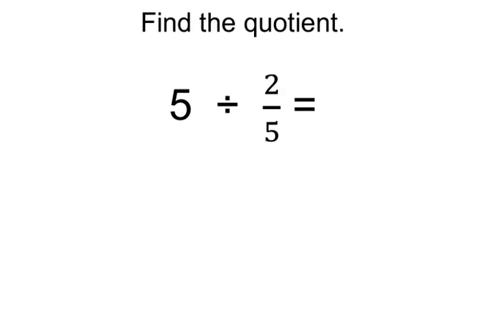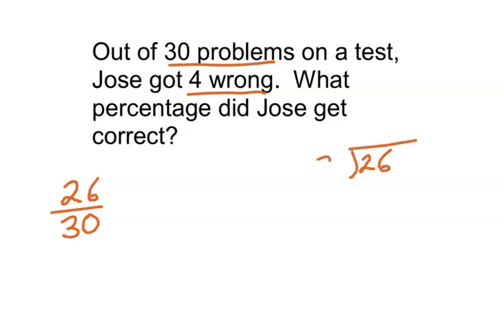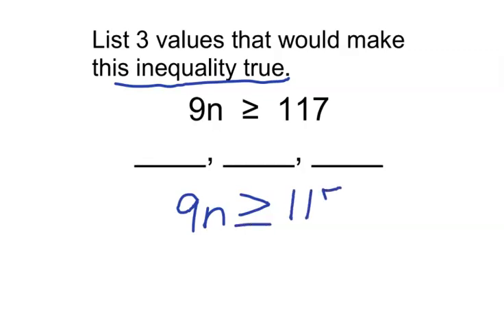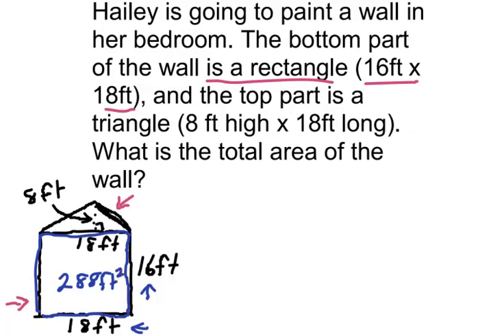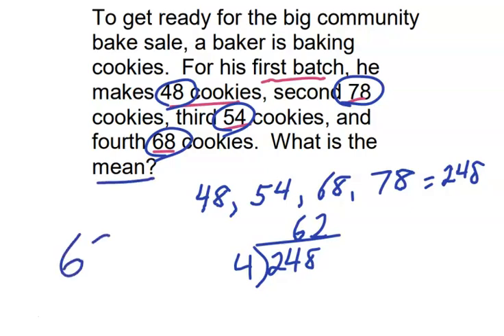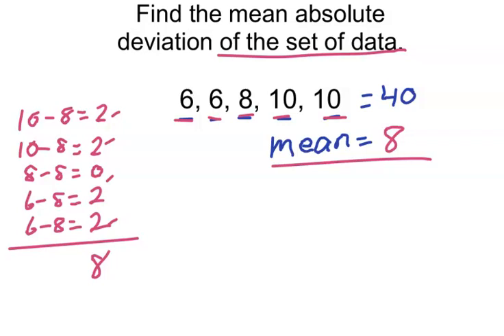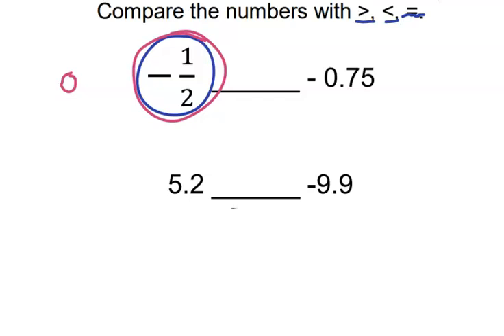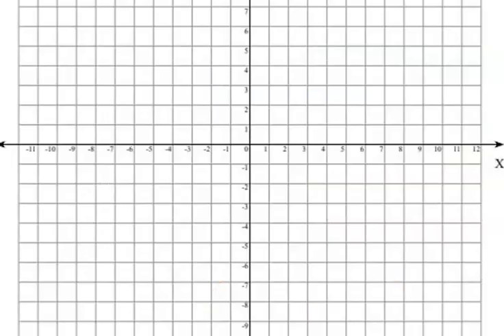Qtr 4 Week 4 Day 4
Warm Up